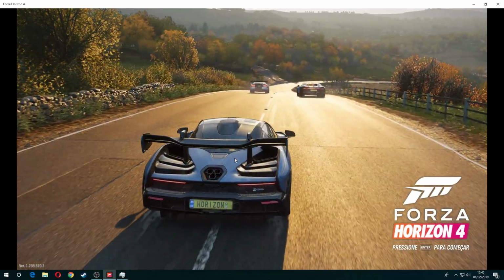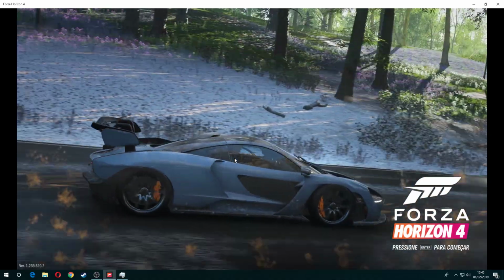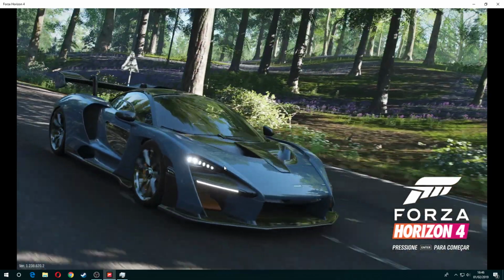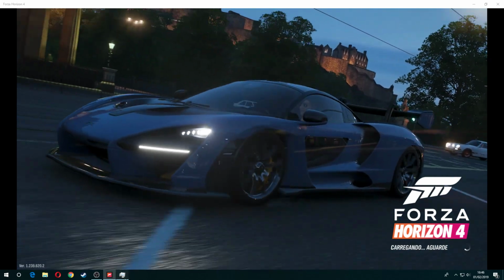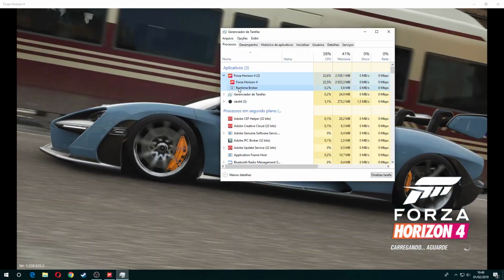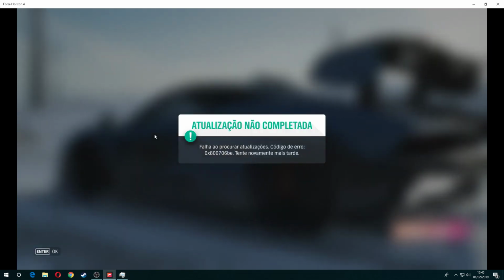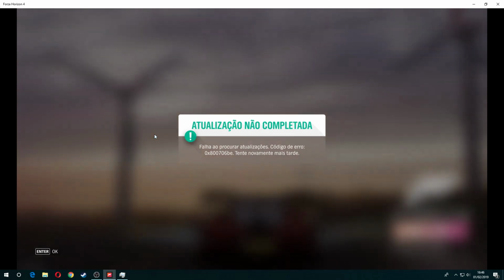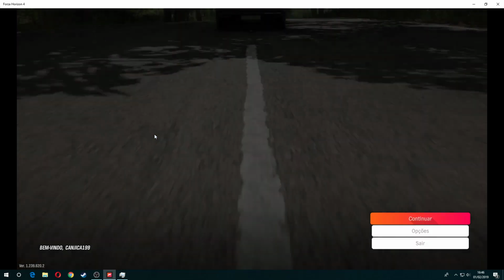How to Fix Forza Crash after you press enter to start the game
This solution is very simple, you just need to end the Forza Horizon 4 task called Runtime Broker. If you have any doubts just let a comment (:
PS: I DONE THIS TUTORIAL IN THE ORIGINAL VERSION FOR PC.